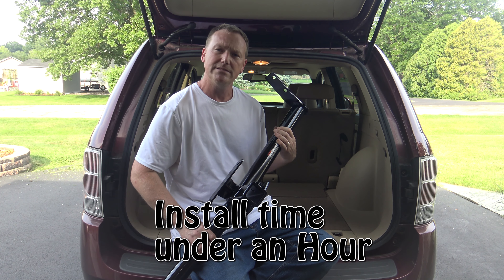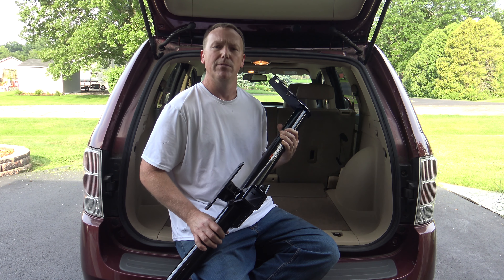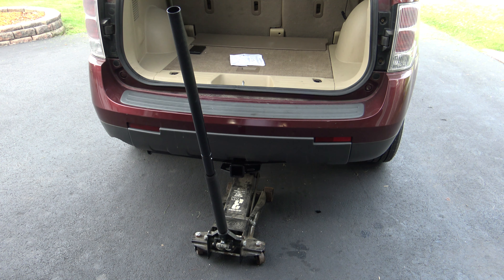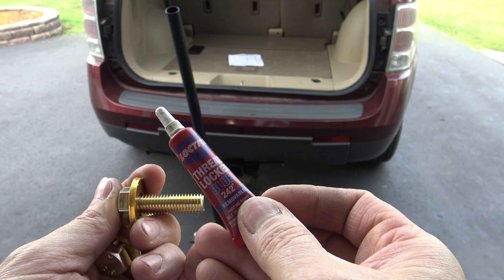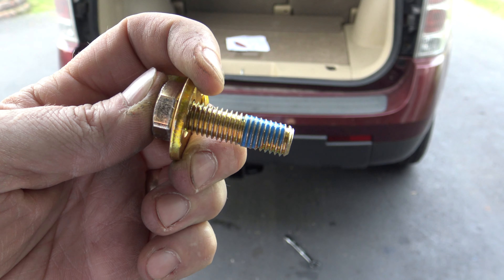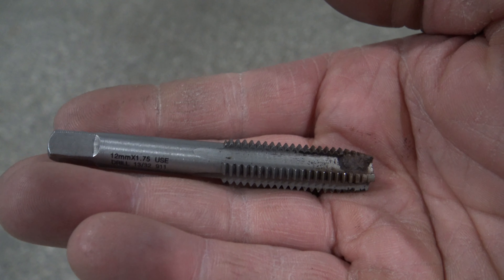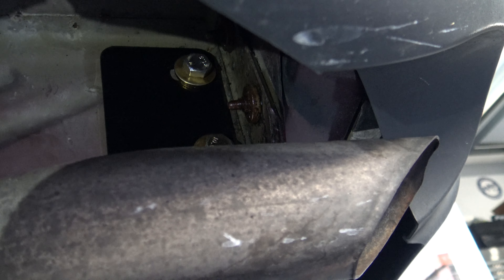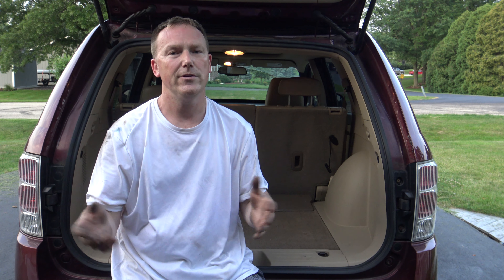How To Install Curt Hitch 13591 Chevy Equinox and GMC Terrain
Easy to follow step by step with Pro Tips